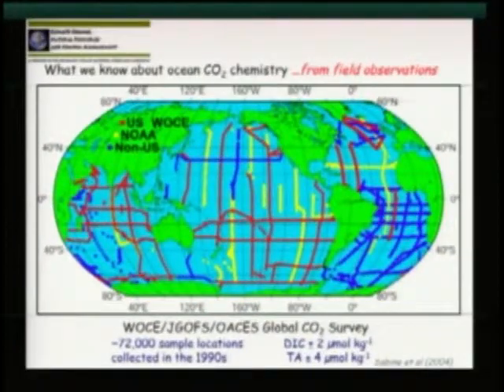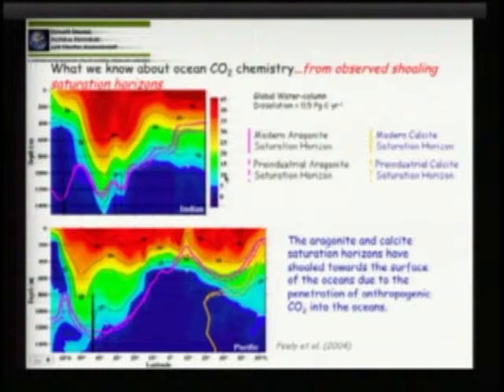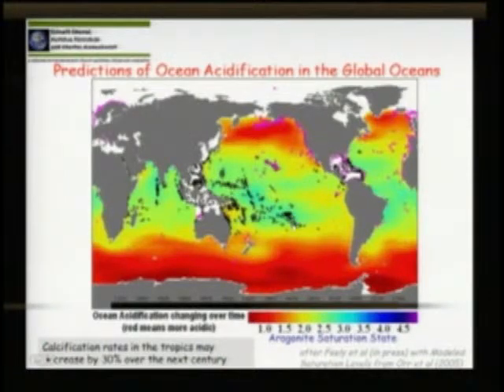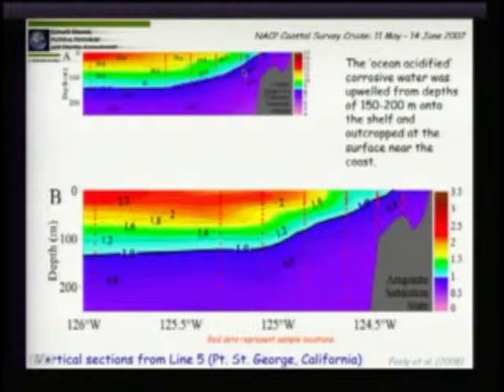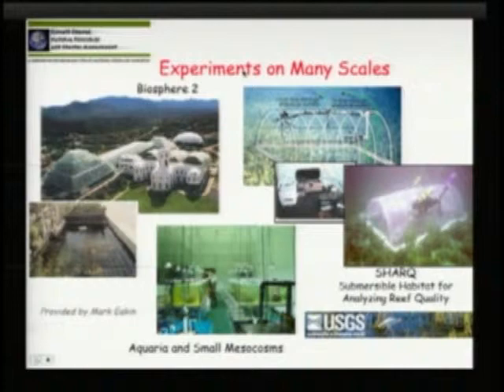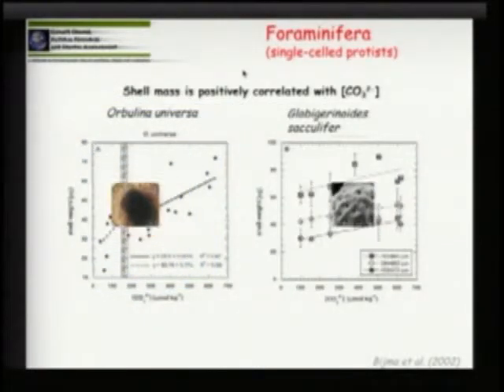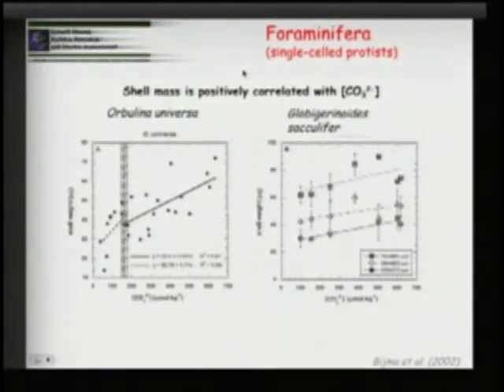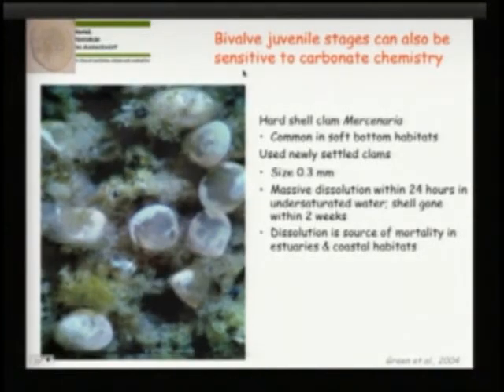Ocean Acidification Part 2 of 3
Ocean Acidification and the Effects to Open Ocean and Coastal Ecosystems

Presentation by Dr. Richard Feely, AGU Fellow and Supervisory Oceanographer at the National Oceanic and Atmospheric Administration (NOAA) Pacific Marine Environmental Laboratory, Seattle, given on January 31, 2009, in San Francisco, at the Climate Change, Natural Resources and Coastal Management Workshop, sponsored by the U.S. Geological Survey and the U.S. Fish & Wildlife Service.